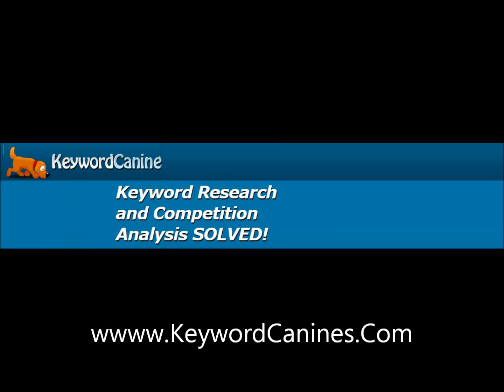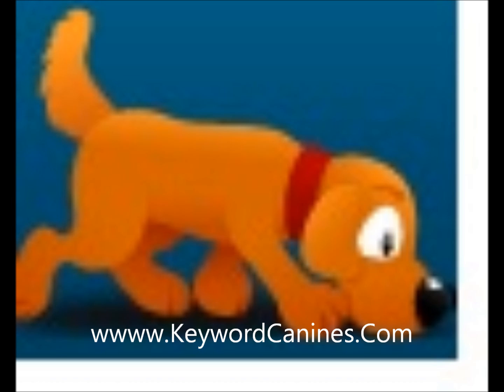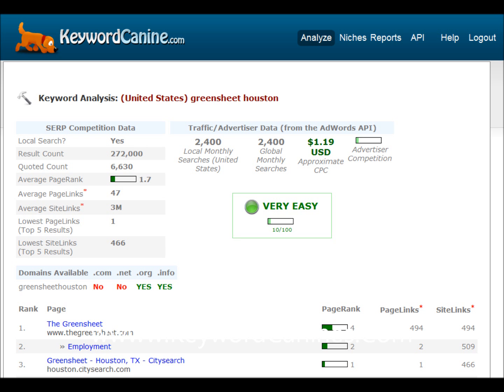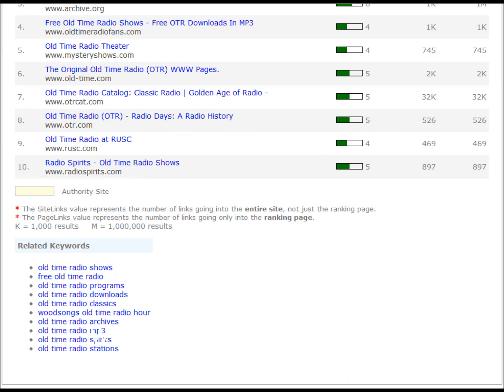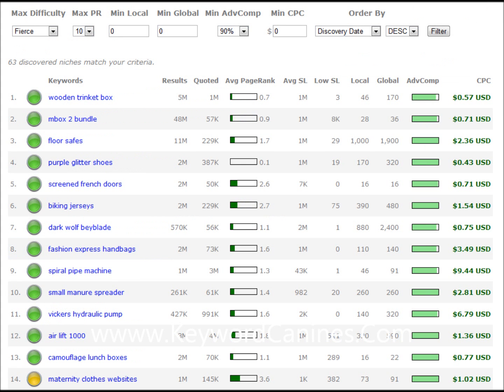keywordcanine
KeywordCanine Video.
The KeywordCanine video below is new and demonstrates all of the features that have been added

to KeywordCanine based on your feedback:

A Great Keyword Tool From Google
Many website owners who come online would know of a great keyword tool from
Google. It's called the Google Market And Keyword Research Tool. Take particular
notice only at that program and you'll know why it's a good tool to make use of.

Google Market And Keyword Research Tool If you're searching for a
great keyword tool you could use free of charge, you need to use Google, that
has its Pay Per Click Market And Keyword Research Tool. It's a special program
that's made to help customers have the right and many specific key phrases and
keywords and phrases for just about any online content. Over time, it has shown
to be extremely effective in assisting online marketers and website proprietors
in creating articles and content that will not only attract users' attention
they'd also rank highly in internet search engine results.

Google Market And Keyword Research Tool has lately up-to-date  to
become more useful to customers. Now, keyword analysis and seo is created much
simpler and much more effective. You can increase the advantages by using this
program through proper techniques and methods you could easily master while you
continue utilizing it. This causes it to be not only a good keyword tool it may
be regarded as the very best on the market today.

KeywordCanine Analysis Domains Available
Thanks to the awesome feedback so far, I've
already added in exact-match domain name availability checking into KeywordCanine.  Here's a

Competitive Key phrases Inside A Niche
Should you own a company website, you have to be discovering it tough to
determine key phrases that will stick out inside your market niche. You can no
more depend around the old and traditional method of searching for such key
phrases. Learning from mistakes technique might be too tiresome and too
time-consuming. This is when a great market and keyword research tool like
Google Market And Keyword Research Tool might be most useful. It's now very
simple to get involved with a keyword analysis that might be simplest and many
lucrative for the purpose.

Another great suggestion that I've implemented is adding a list of related
keywords for further digging into the niche.  Here's a screenshot of the
KeywordCanine related keyword list for "old time radio":
KeywordCanine Related Keyword List

The entire process of by using this good keyword tool might be considered super
easy. First, visit the web page from the Google Keyword Tool. On the designated
search box, go into the subject or niche. Click on the search button. Within
seconds, you'd obtain a listing of key phrases and keywords and phrases that
will easily be more enhanced when utilized in articles along with other content
used over the Internet.

What sets Google Keyword Tool more outstanding in comparison to any or all other
good keyword tool programs is being able to filter or personalize the search
process. You can result in the search more enhanced and much more specific to
suit inside your purpose and needs. You can look for key phrases which are
specific for your target language, geography, and demographic targets.

Still another great suggestion that's now
implemented is showing the Advertiser Competition in the Niche Discovery Tool,
as well as making it a filterable field.  This is now done. Here's a screenshot
showing the KeywordCanine list filtered for keywords with lots of AdWords advertiser
competition:
KeywordCanine Advertiser Competition

FYI, in the last half hour since I posted the new video, Keyword Canine has
discovered another 15 niches. That's how fast KeywordCanine is growing at this point

Blocking Options
Through this advanced blocking search option, you can decide to achieve key
phrases which are more competitive. You might choose to use key phrases which
have lately capped global monthly searches, using Google's own internet search
engine facilities. You will find a number of other blocking possibilities and
caused. It might be recommended that you perform the KeywordCanine